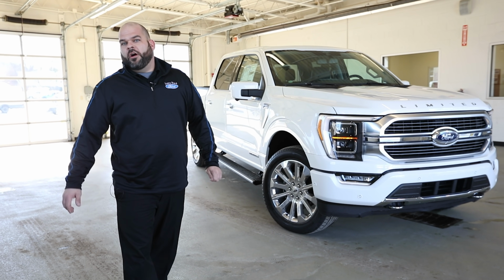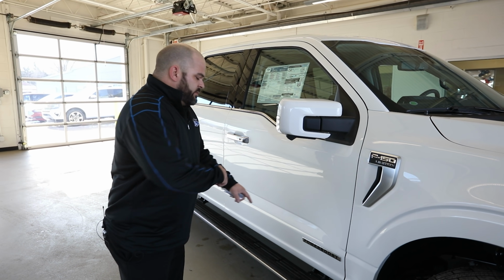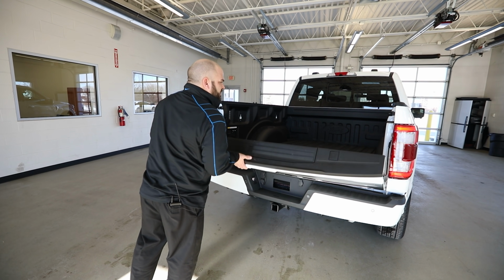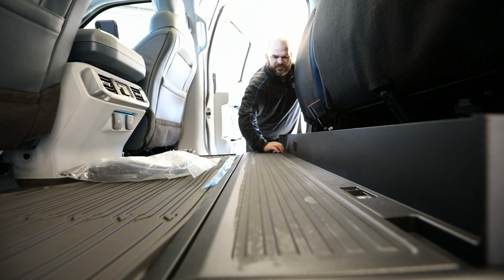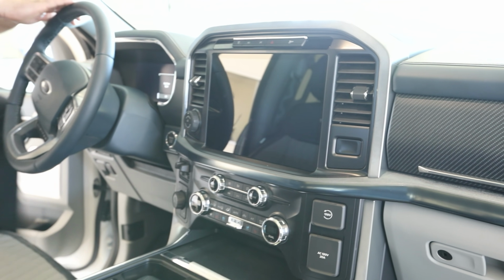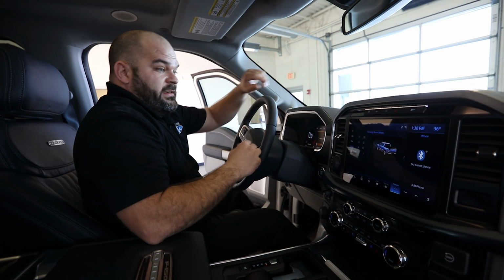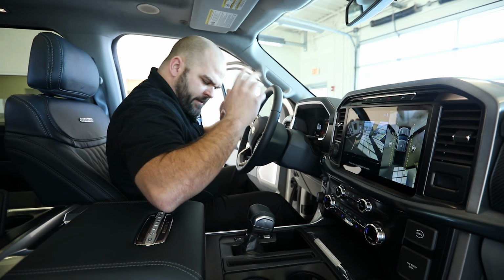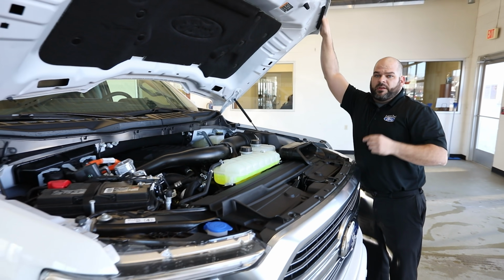2021 FORD F150 LIMITED - FULL REVIEW & DETAILS - WOW! 😱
Watch our 2021 Ford F150 Limited FULL Review!  We take you for an in-depth walk around the all-new 2021 Ford F150 in the highest trim level available, LIMITED!  Take a look at the plush interior and extravagant exterior along with a massive list of options and features.

Thanks for watcing!  Looking to buy a Ford F-150?  We can help!  We ship across the country!

About the 2021 Ford F150 2021f150limited #2021

All-new F-150 with 3.5-liter PowerBoost™ V6 – the only full hybrid powertrain available in a pickup – has the best combined fuel economy for gas-powered light-duty full-size pickups with an EPA-estimated rating of 25 mpg on 4x2 models.

Strong fuel economy doesn’t end at the pavement; 4x4-equipped PowerBoost F-150 has an EPA-estimated 24 mpg combined fuel economy rating – best among 4x4 gas-powered full-size light-duty pickups

PowerBoost gives customers the ability to tow up to 12,700 pounds and haul more than 2,000 pounds confidently with 430 horsepower and 570 lb.-ft. of torque, while helping improve productivity by replacing standalone gas-powered electric generators with Pro Power Onboard™ featuring best-in-class standard exportable power of 2.4 kilowatts, with an unprecedented 7.2 kilowatts available

Ford F-Series – America’s best-selling pickup for 43 years – has once again advanced the state of the art in truck engineering with the all-new 2021 Ford F-150 – which is also a fuel economy leader among gas-powered full-size light-duty trucks.

The 3.5-liter PowerBoost™ V6 – the only full hybrid available in a pickup – has the best combined fuel economy rating for gas-powered full-size light-duty pickups with an EPA-estimated 25 mpg on 4x2 models. The 4x2 PowerBoost, with EPA-estimated ratings of 25 mpg city and 26 mpg highway, has an EPA-estimated range of 750 miles on a single tank of gas*. The 4x4 PowerBoost has an EPA-estimated 24 mpg combined fuel economy rating, which is best among 4x4 gas-powered light-duty full-size pickups. The 4x4 PowerBoost-equipped truck has an EPA-estimated range of 700 miles on a single tank of gas**.

Chapters
00:00 Intro
00:16 2021 F150 Limited Exterior Review
06:07 2021 F150 Limited Rear Seat
08:13 2021 F150 Limited Drivers Side Interior
10:30 2021 F150 Limited Interior
17:48 2021 F150 Limited Under the Hood

“Our team spent months living with and observing truck customers at their homes, on job sites and on the weekends,” said Hau Thai-Tang, Ford chief product platform and operations officer. “Using electrification, we realized we could now give customers something they had long wanted but didn’t think was possible – tremendous power, great fuel economy and all-new capabilities to make their F-150 even more productive.”

Delivering 430 horsepower and 570 lb.-ft. of torque – the most torque ever for F-150 – the 4x2 PowerBoost truck is rated at a maximum 12,700 pounds of conventional towing with Max Trailer Tow Package and a maximum payload of 2,120 poundsƗ.

Pro Power Onboard™ is standard on PowerBoost-equipped F-150 with 2.4 kilowatts of exportable power on tap at outlets in the cabin and cargo box. The optional 7.2-kilowatt output provides up to 18 times more exportable power than the nearest competitor – enough to power everything from a tailgate event to a construction site.

The all-new 2021 Ford F150 Limited features decades of innovation – from its high-strength, military-grade, aluminum alloy body atop a high-strength steel frame, to revolutionary EcoBoost® technology. F-150 is the only light-duty full-size pickup that comes standard with a 10-speed automatic transmission across all engine offerings.

With six engine options, F-150 offers customers the choice to create their own optimal balance of power, capability, fuel economy and affordability. In addition to the 3.5-liter PowerBoost V6 full hybrid, available engines include the 3.3-liter Ti-VCT V6, 2.7-liter EcoBoost V6, 5.0-liter V8, 3.5-liter EcoBoost V6 and 3.0-liter Power Stroke® diesel V6.

The all-new 2021 Ford F150 Limited is already in-stock at Lasco Ford in Fenton, Michigan, just as it earns a seventh consecutive Kelley Blue Book Best Buy award. F-150 is assembled in America at Dearborn Truck Plant in Dearborn, Michigan, and Kansas City Assembly Plant in Claycomo, Missouri.